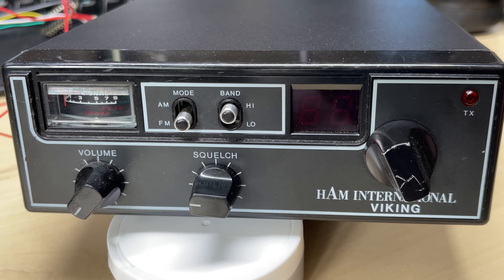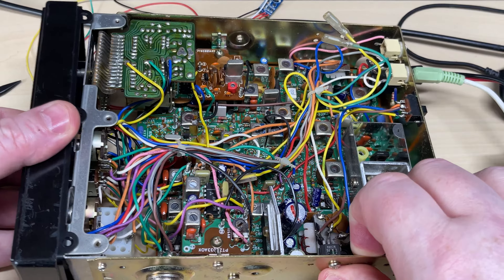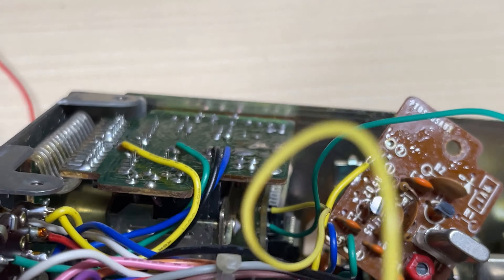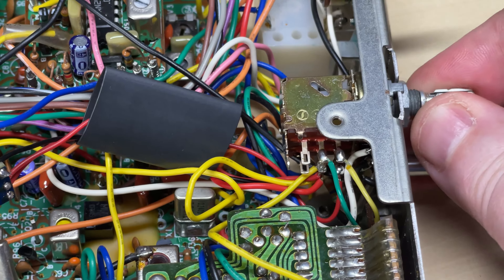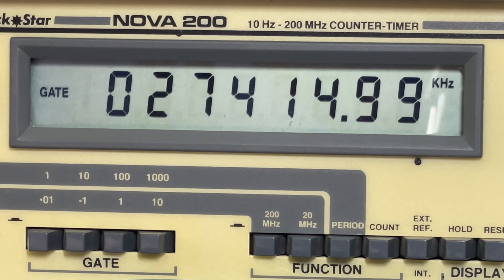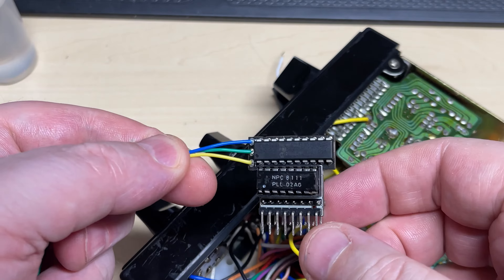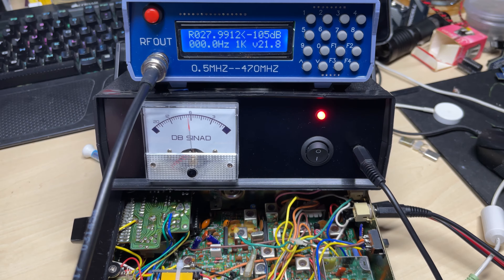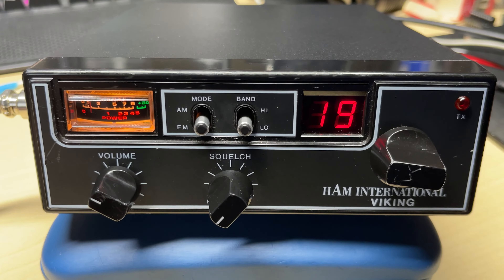EP 148 - HAM International Viking - 80 channel AM/FM - strange crystal board fault.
What started out to be a easy job turned into a nightmare as something went  faulty on the xtal board.